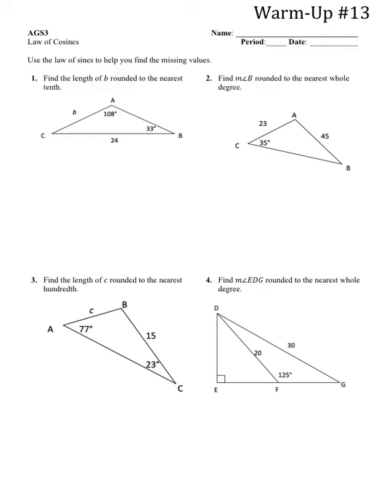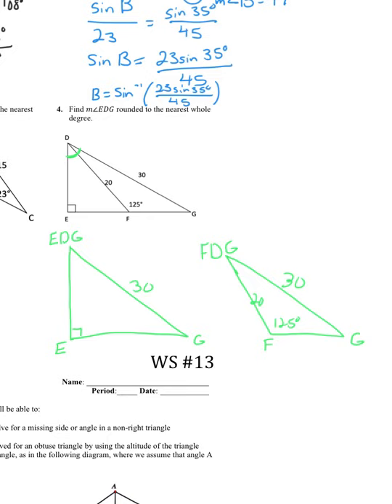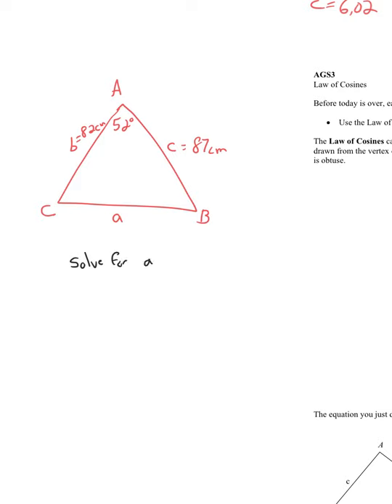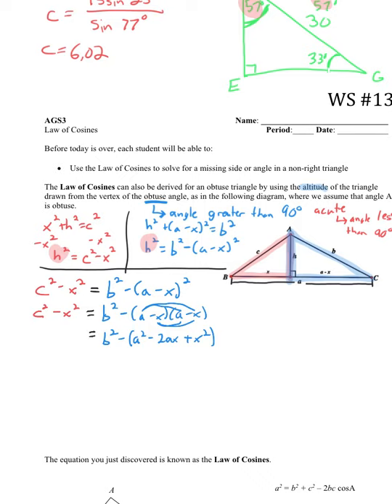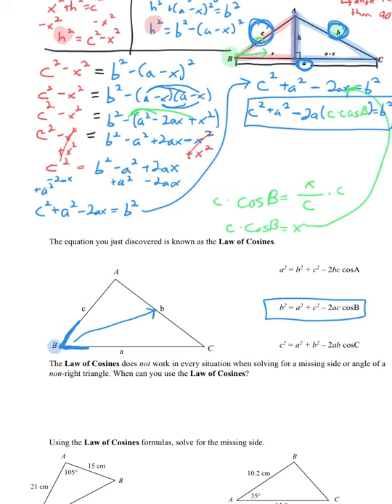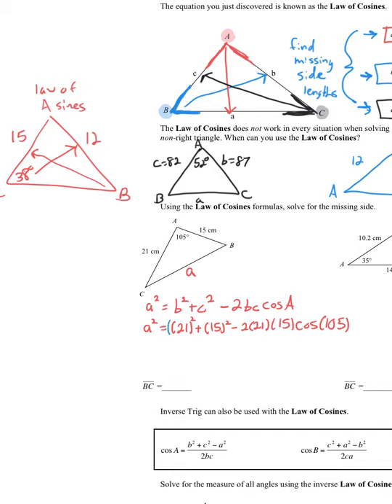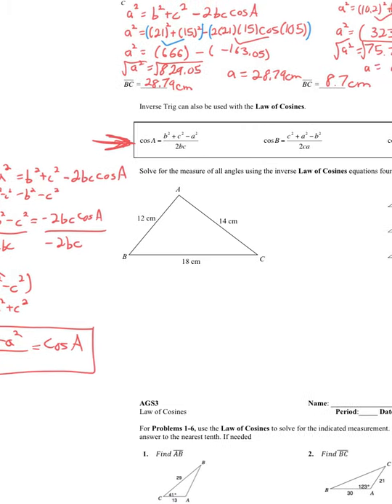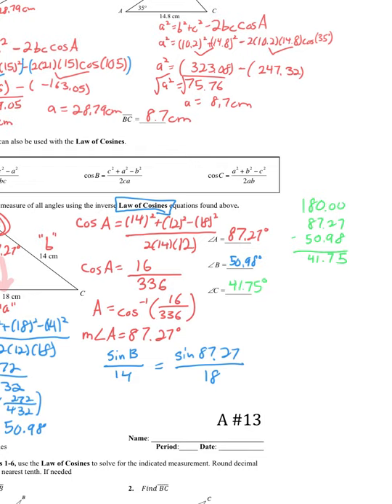AGS3 S.2 Day 13 Teacher Notes